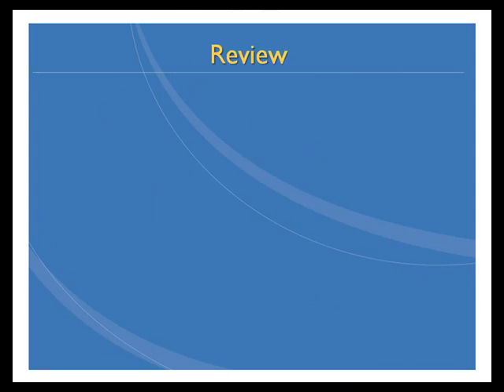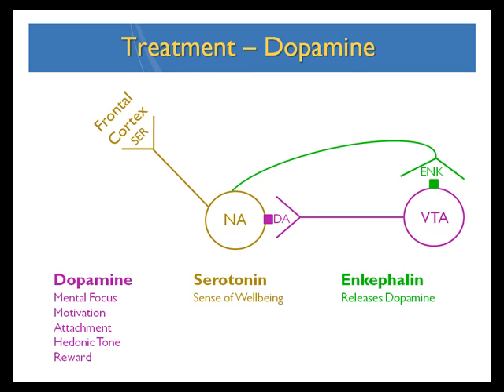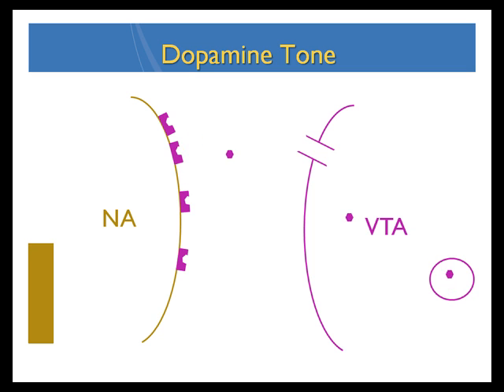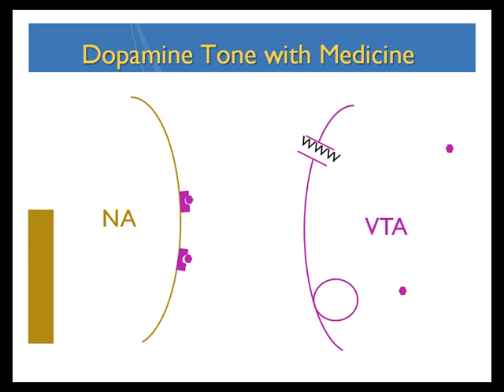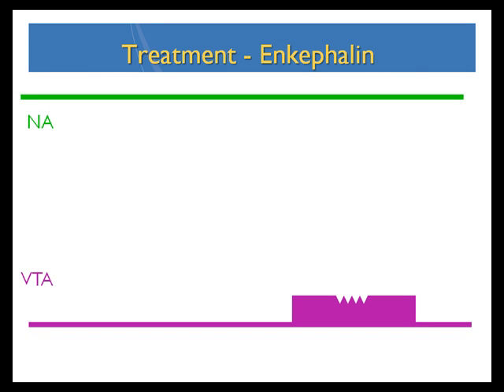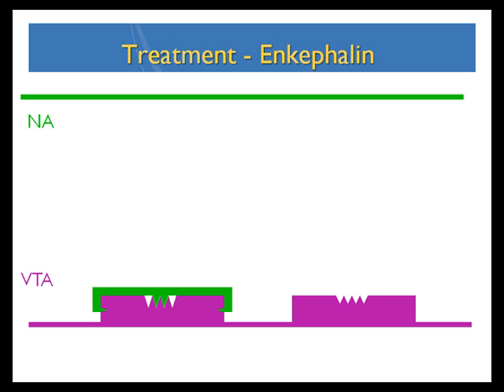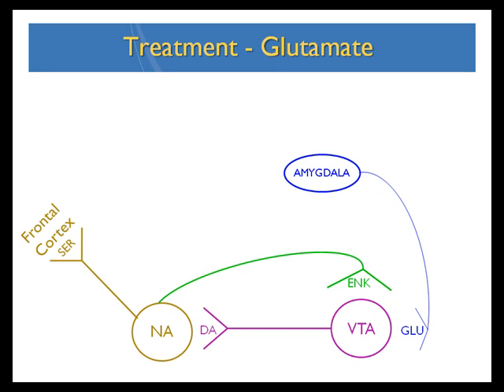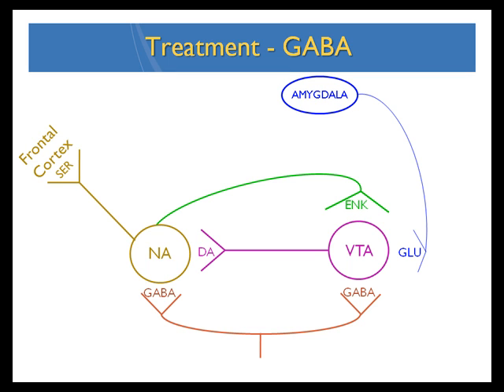Biology of Treatment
The biology and process of addiction treatment and how addicts can find help at Louisiana treatment centers is explained in this video.